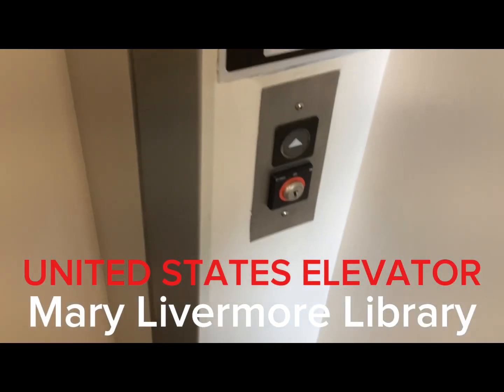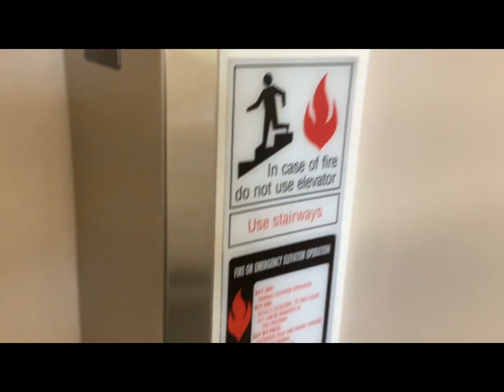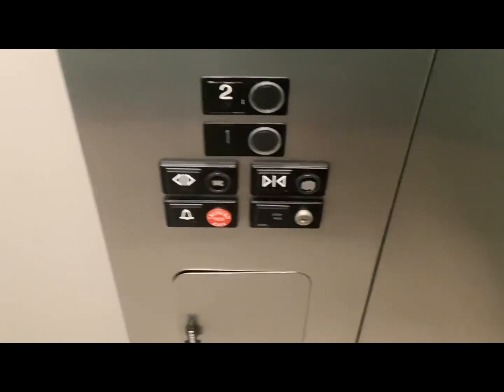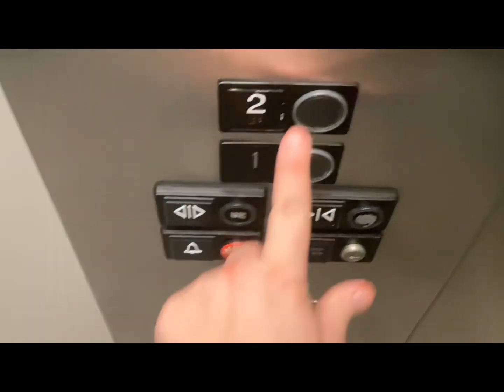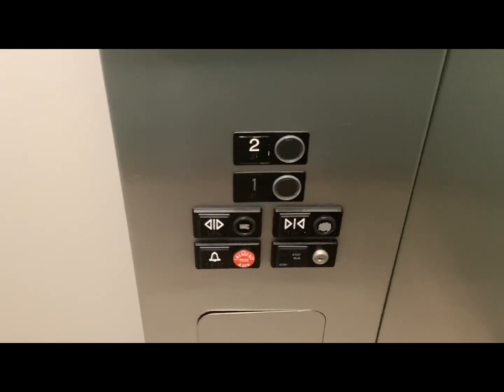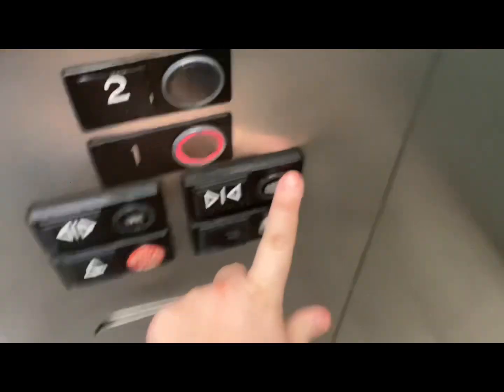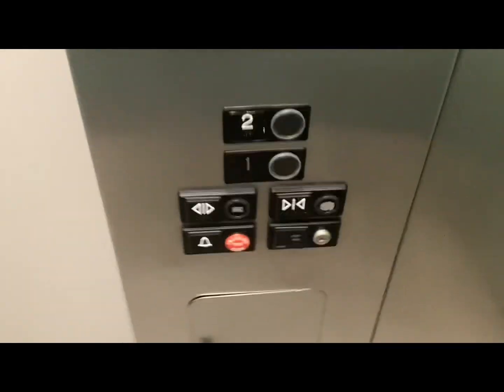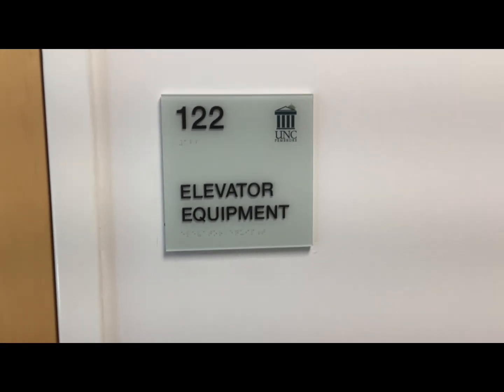Checkup: US Hydraulic Elevator at Mary Livermore Library, UNC Pembroke - Pembroke, NC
Today, I film the elevator at Mary Livermore Library. This is a basic US SoftTouch elevator installed in 1997. So far, this elevator is running nicely.